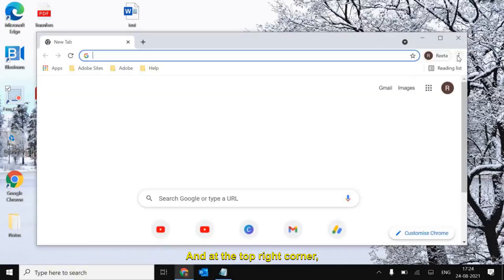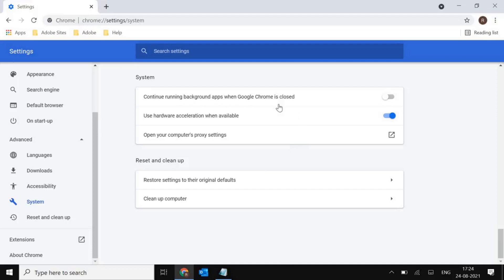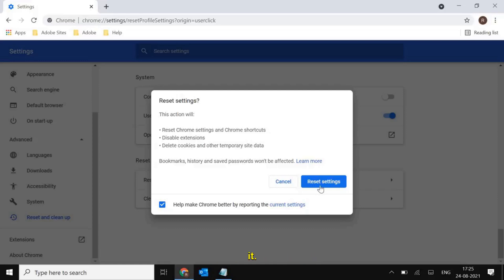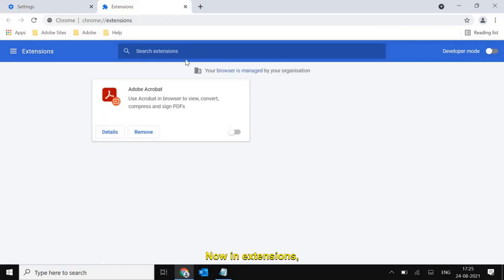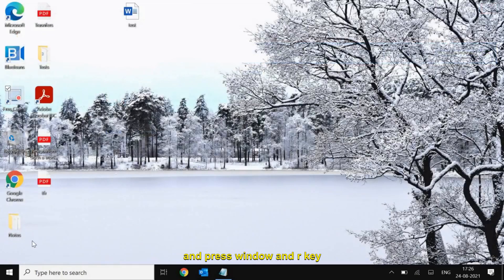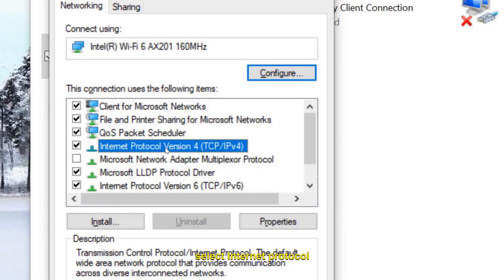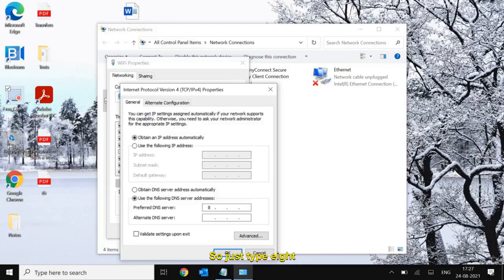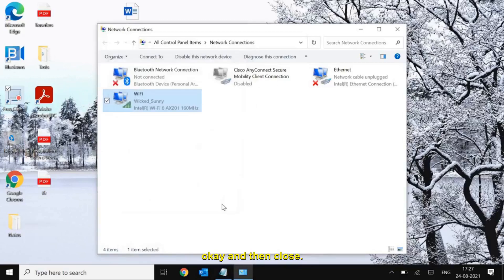Make Chrome FASTER Windows 11/10 | SPEED UP Chrome (2023)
Are you tired of waiting for Chrome to load pages on your Windows computer? In this video, we'll show you some simple tips and tricks to make Chrome faster on Windows. From clearing your cache and cookies to disabling unnecessary extensions, we'll cover everything you need to know to speed up your browsing experience. We'll also show you how to use Chrome's built-in task manager to identify and close resource-hogging tabs and processes. Whether you're a casual user or a power user, these tips will help you get the most out of Chrome on your Windows computer. So sit back, relax, and get ready to make Chrome faster than ever before!